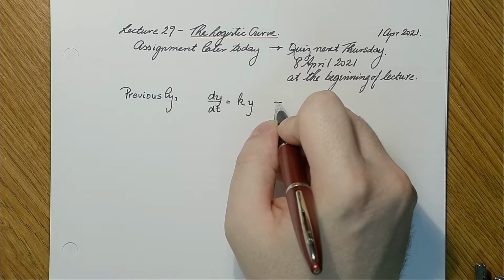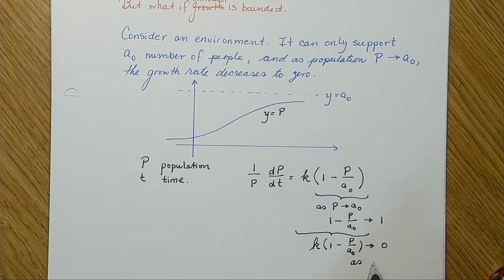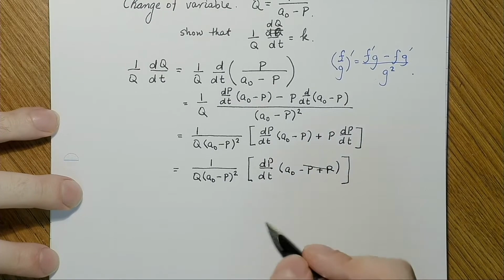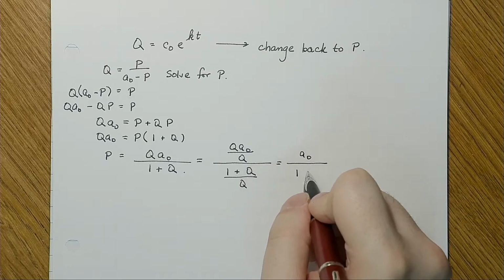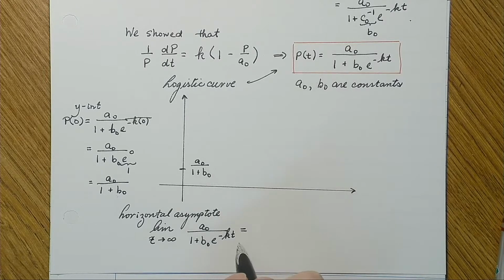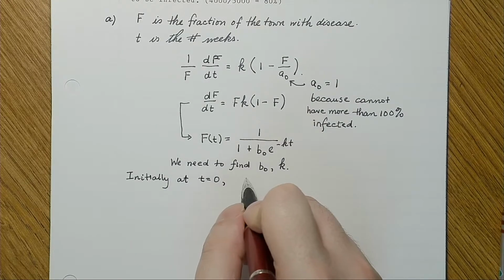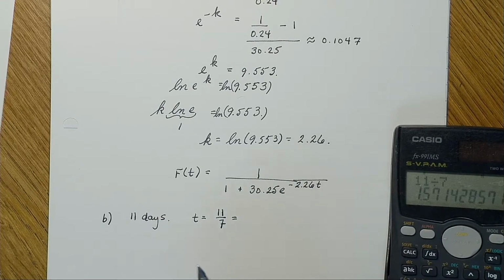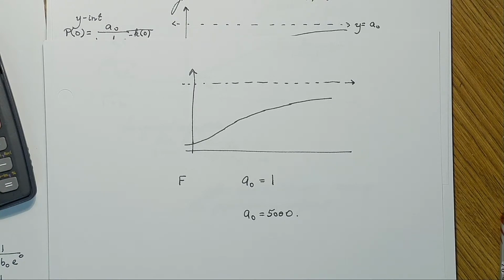MAE 113 - Lecture 29 - The Logistic Curve - Winter 2021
In this lecture, we look at the model where we make a more realistic assumption that the growth is bounded.  The textbook we are using is Marsden and Weinstein's Calculus I (1985), available

0:00 Start of Class